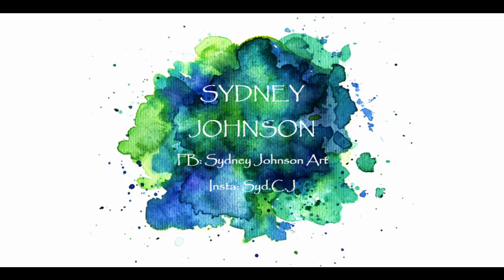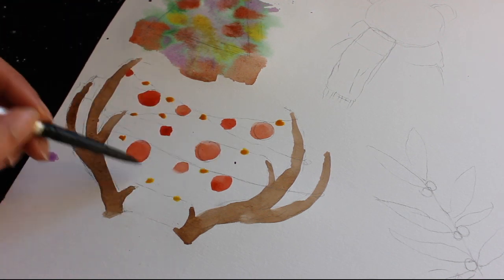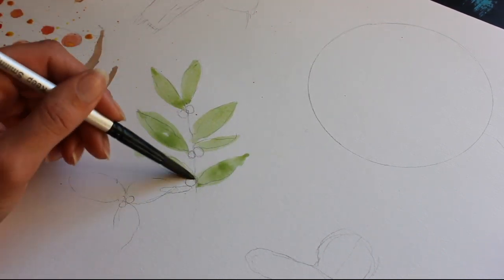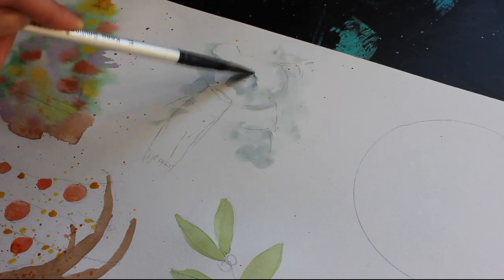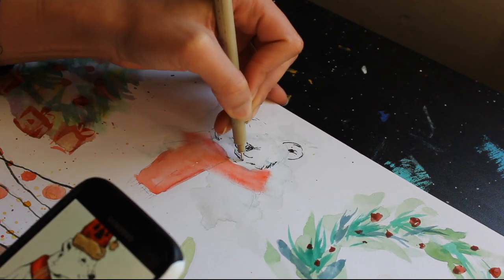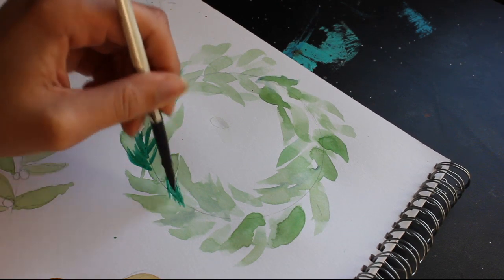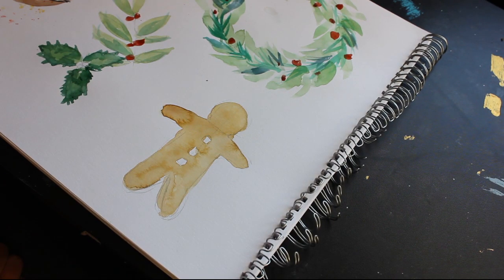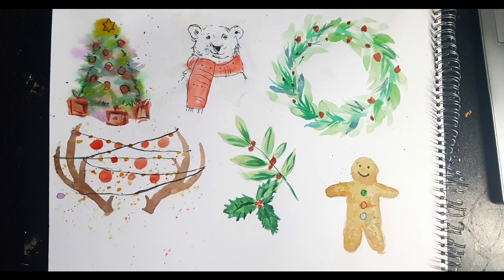Cute Easy Winter/Holiday Illustrations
Super quick video showing some examples of easy holiday themes watercolour illustrations.
I used Winsor and Newton watercolours and pen on mixed media paper